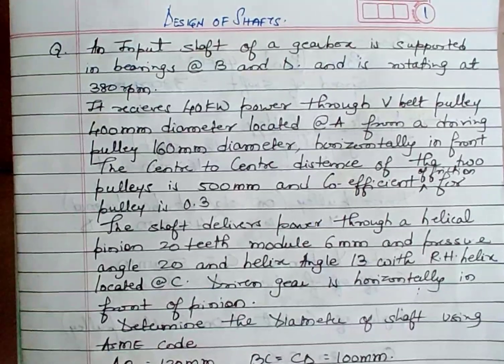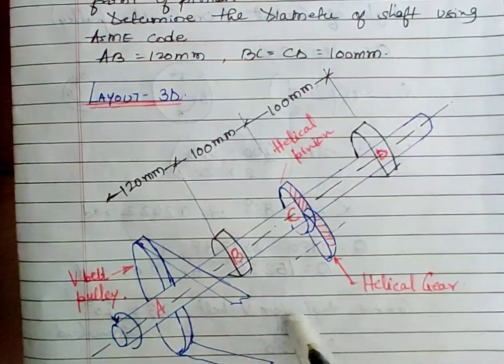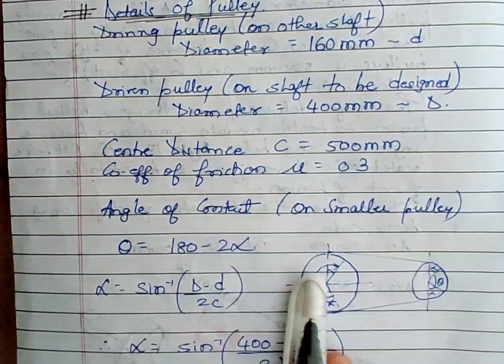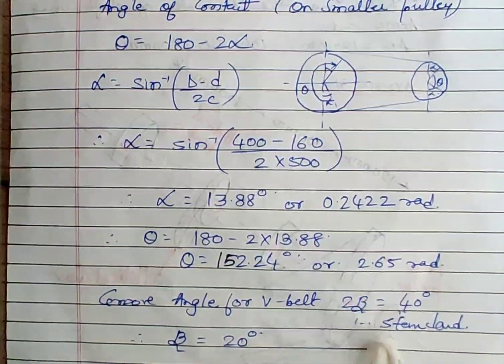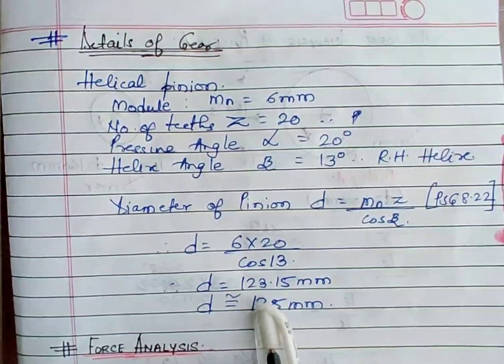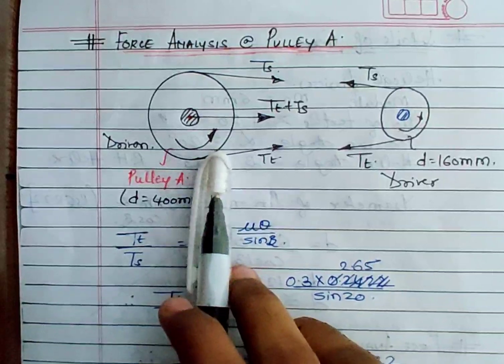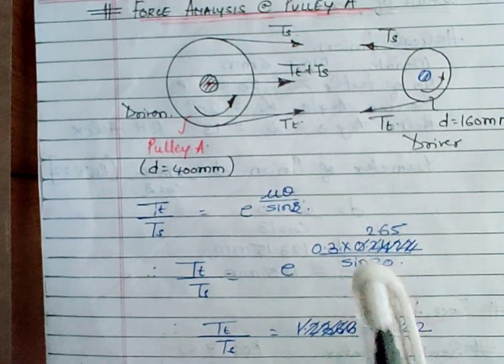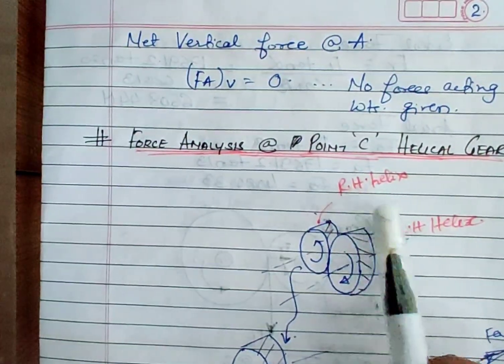DESIGN OF SHAFT PART-1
Design of shaft supporting a helical gear and a v belt pulley